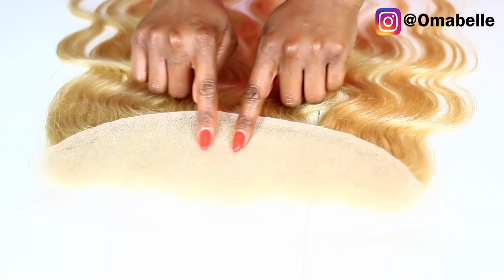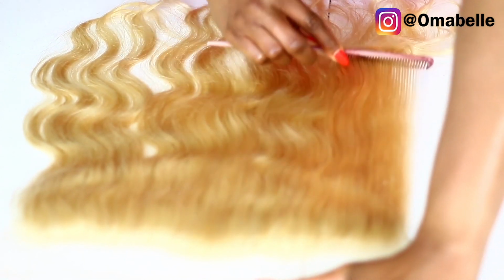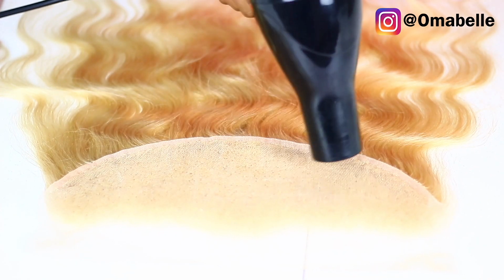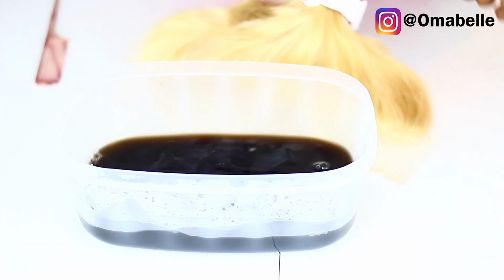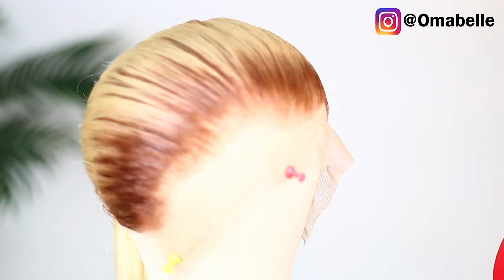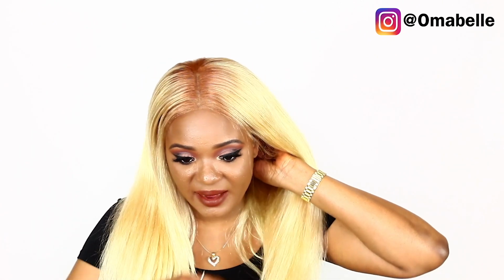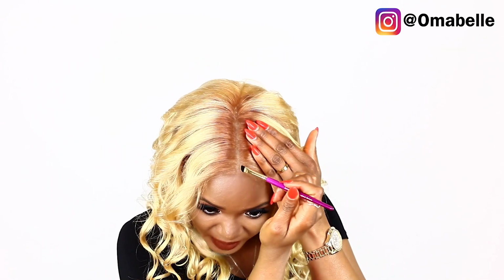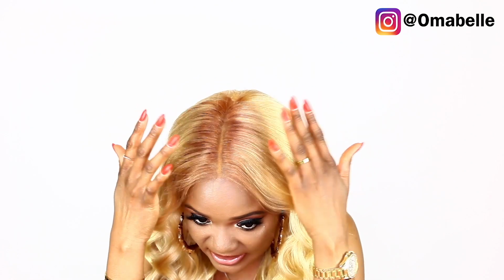NEW *SCALP* METHOD!!! BLONDE WITH UNDETECTABLE TINTED FRONTAL FT. BEAUFOX HAIR | OMABELLETV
In todays video, i will show you how to Flawlessly do an undetectable frontal with your blonde wigs. This is something i recently discovered and thought to share and it has greatly improved my love for blonde wigs.
Hope you all enjoy. xoxo!